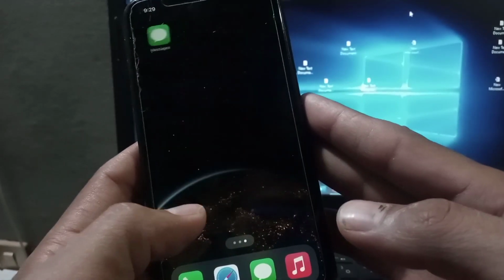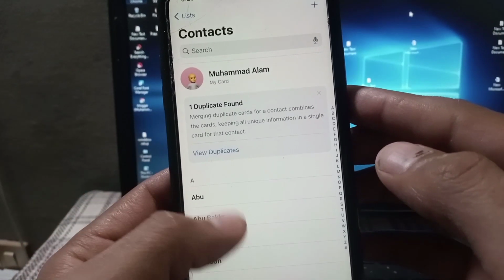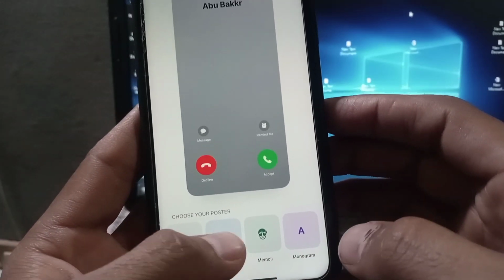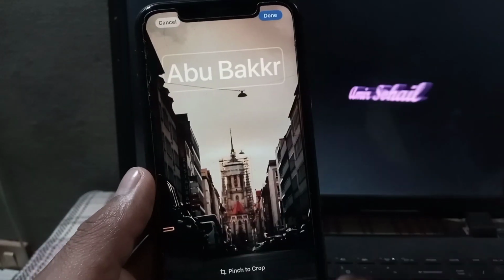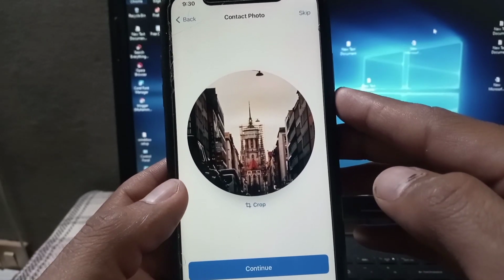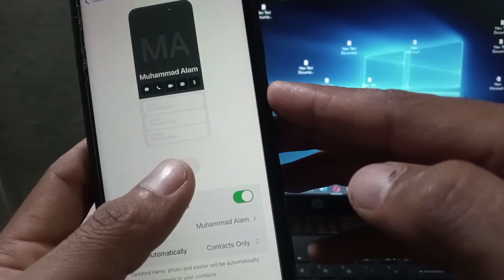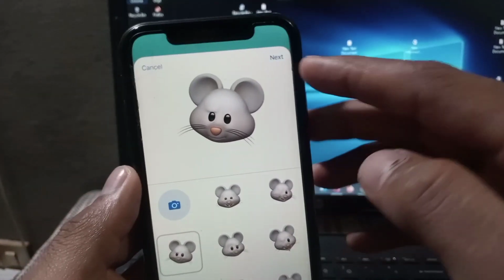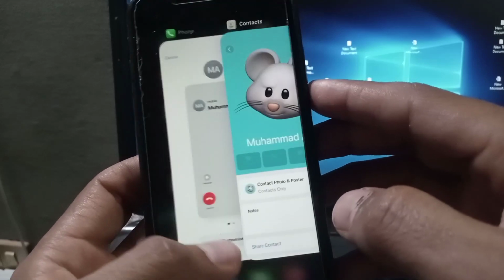How to change Caller screen on iphone // how to change your phone screen on iphone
how to change call screen on ios 17
how to customize call screen on iphone ios 17
how to change call screen animation on iphone in ios 17
change call screen background ios 17
call screen background iphone
ios 17
 ios 17 change call screen animation
 ios 17 change call screen wallpaper
 change call screen wallpaper on ios 17
iphone wallpaer change ios 17
change ios 17 call wallpaper
change ios 17 call animation
how to change call screen on iphone
how to change call screen on iphone 13
how to change caller screen on iphone
 how to change caller display on iphone
how to change incoming call screen on iphone 6
how to change caller screen in iphone 1
 how to change calling screen in iphone 12
how to change your call display name on iphone
how to change your phone screen on iphone
how to change call display name on iphone